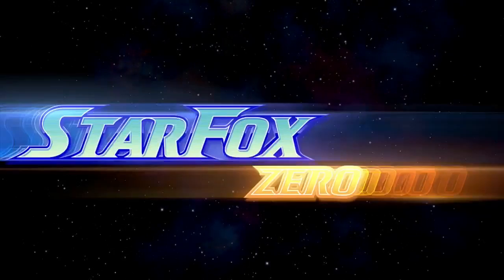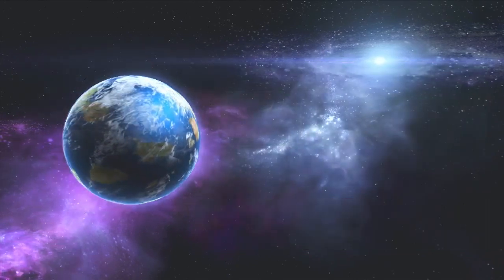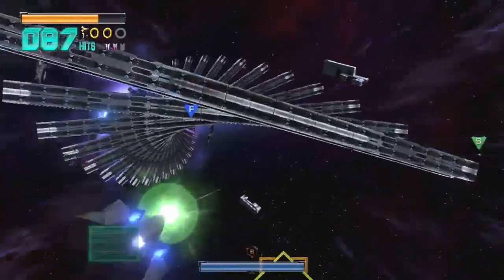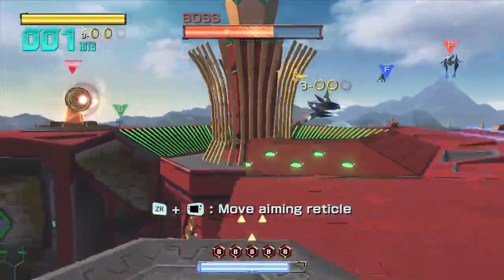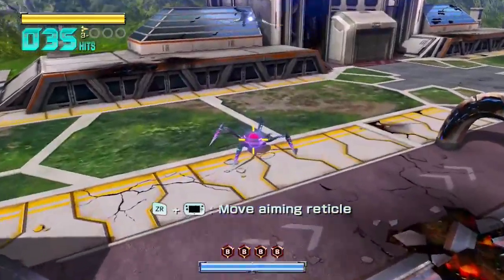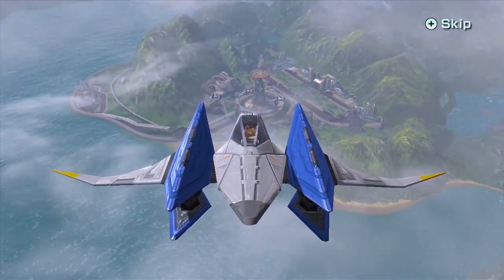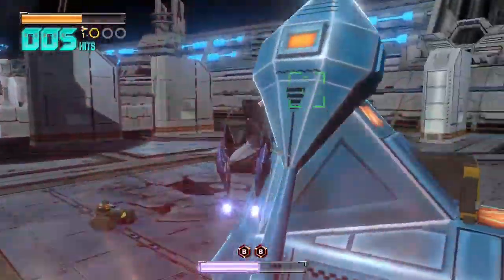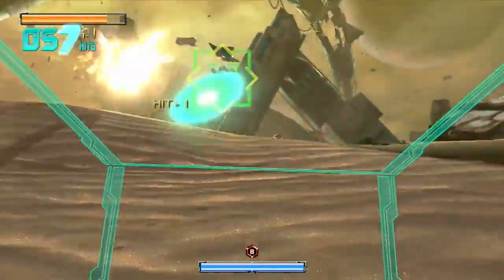Star Fox Zero Review Wii U Gaming Twins Show 2016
This review was by ChuckDitto, Host of the Gaming Twins Show on Twitch TV. Star Fox Zero was made by Nintendo and Platinum Games. This game is exclusivity available for the Nintendo Wii U.

7pm CT Wednesdays, Thursdays, Fridays and now Saturdays!